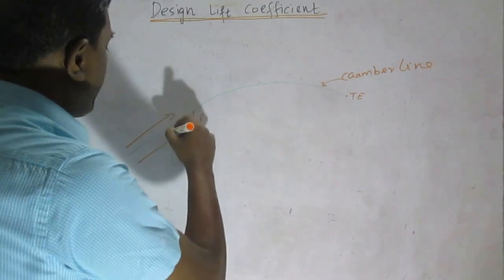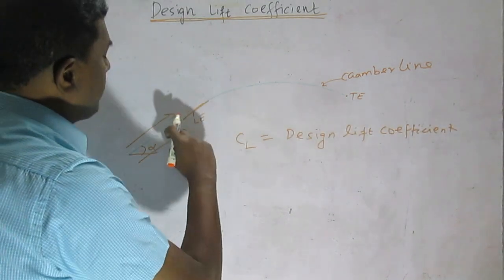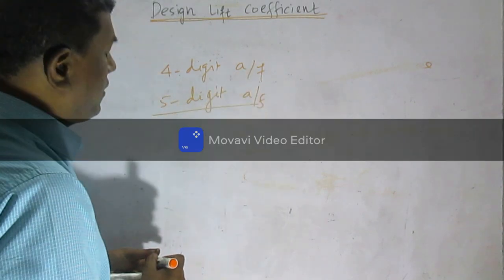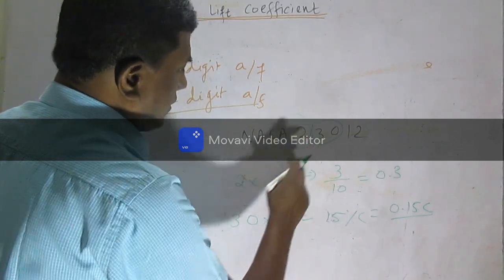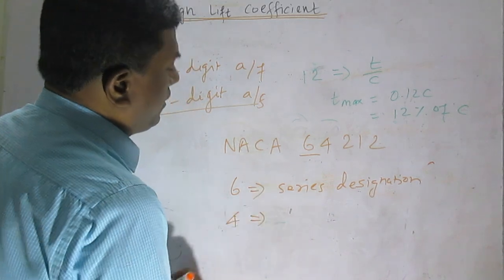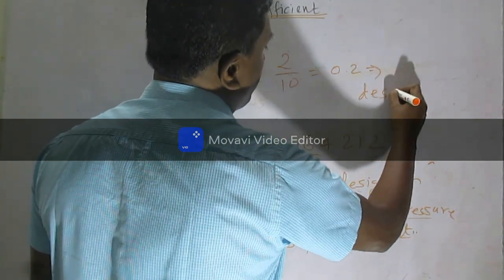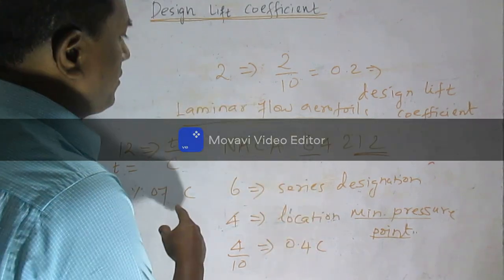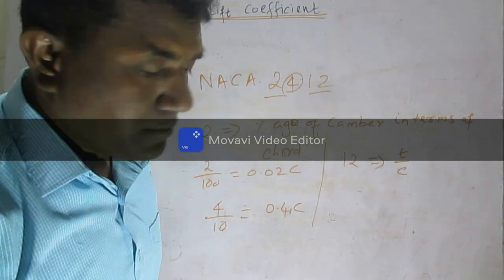Basics of Aerodynamics - L05 - Design Lift Coefficient || NACA numbering System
Explains what is design lift coefficient and how it is linked with the NACA numbering system. Further explains the NACA numbering system.